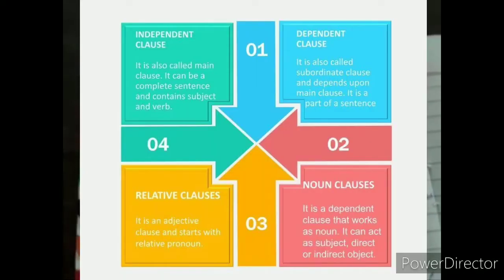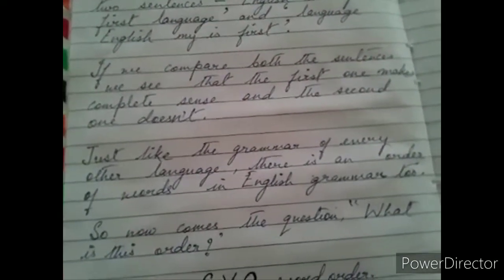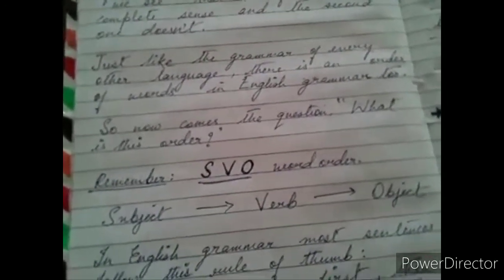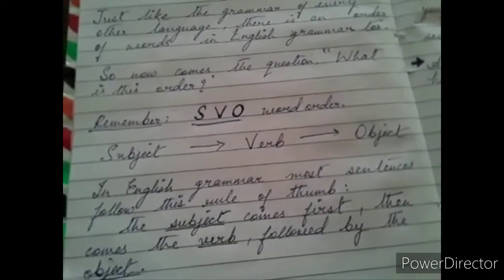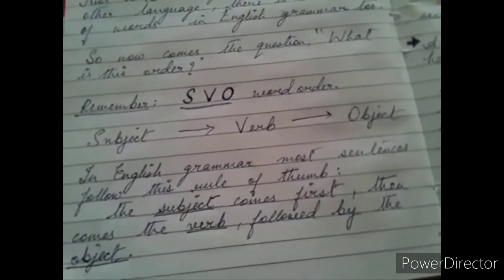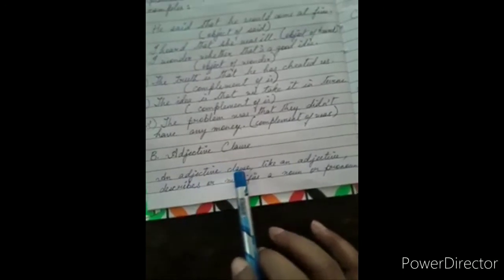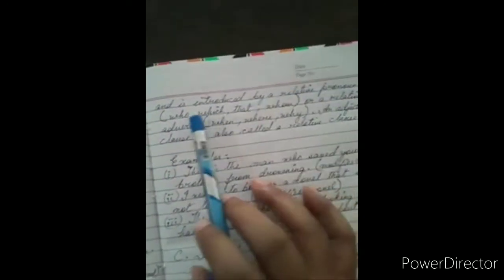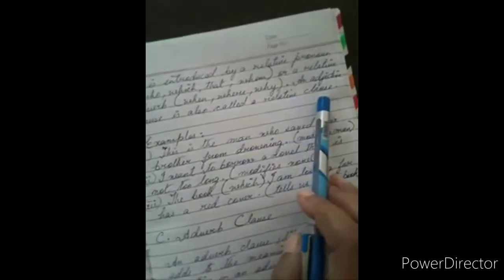Grade - 8th English grammar (The Clauses).